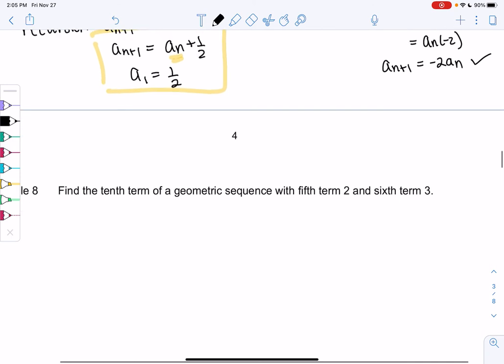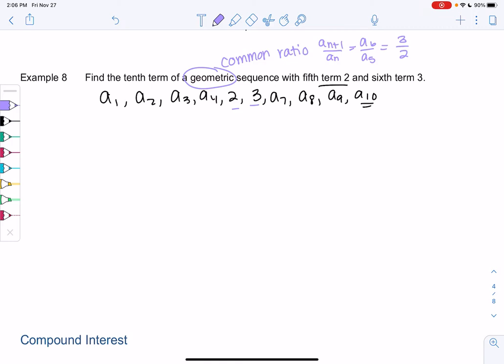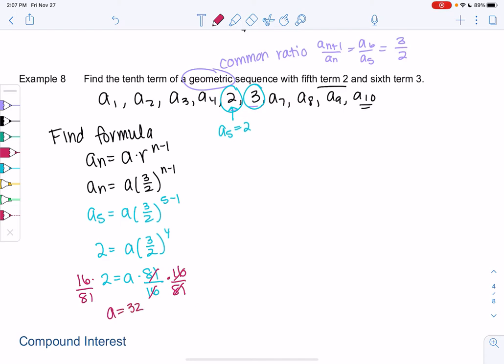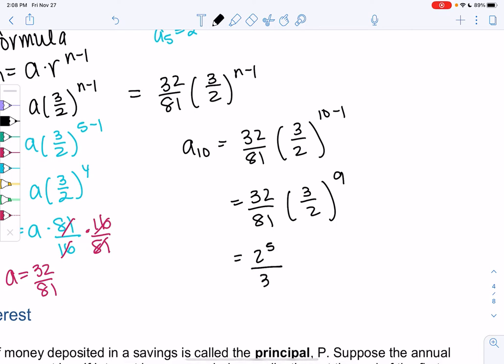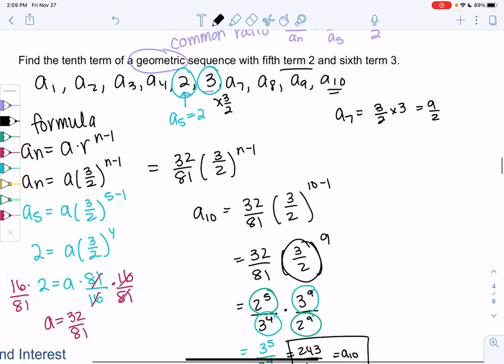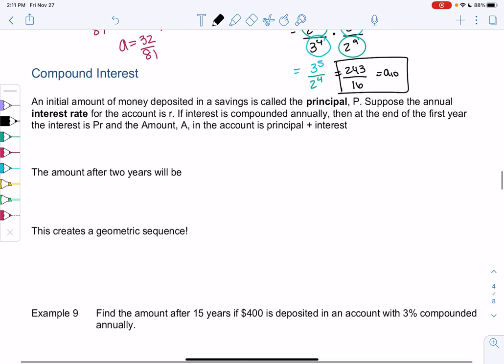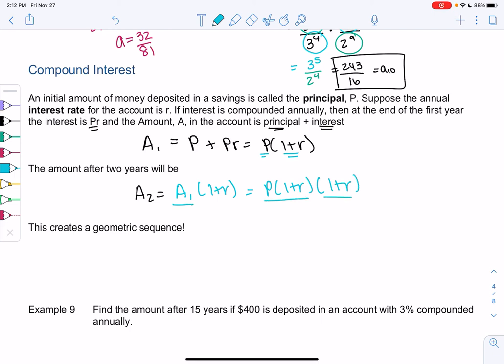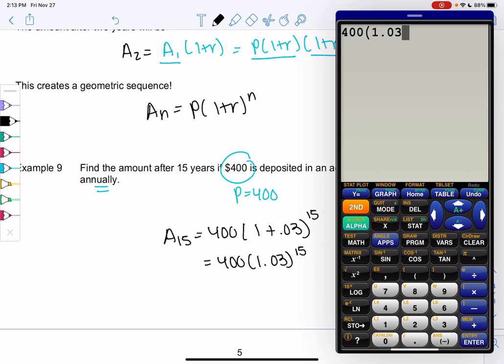Math 20 section 10.1 examples 8-9